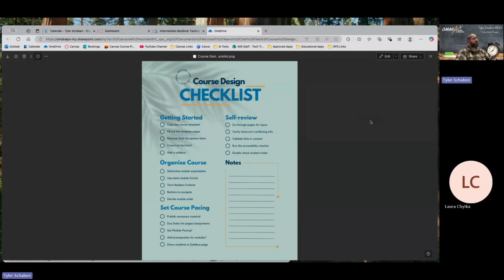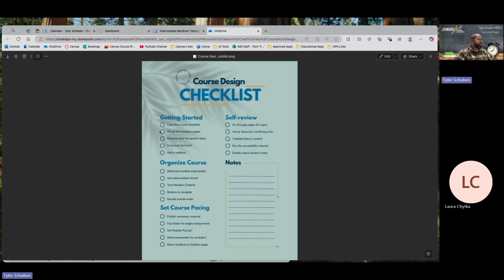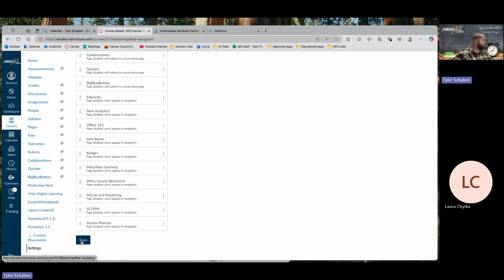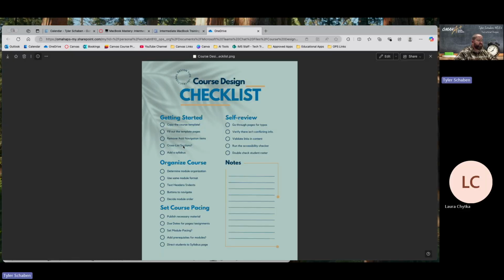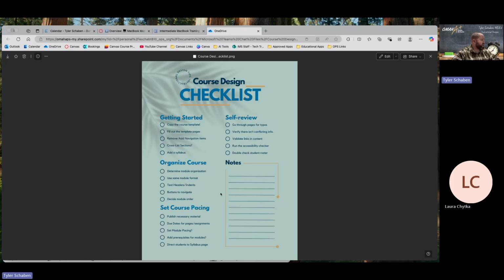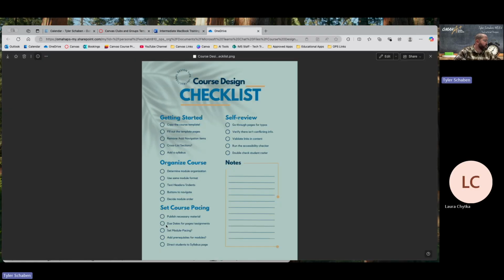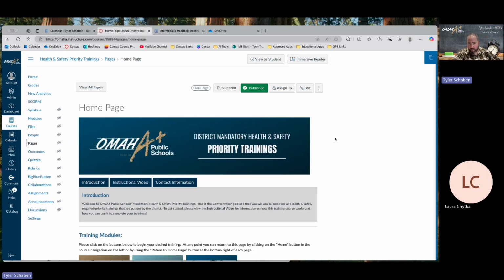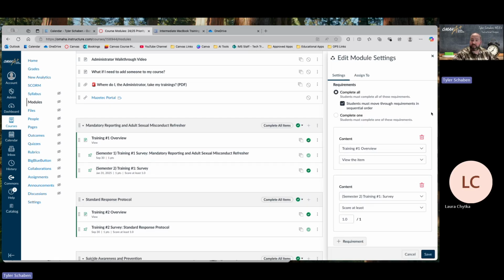Training 2: Instructional Design Best Practices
This training will cover best practices for Instructional Design in a Canvas course. This will help you to ensure that your course is easy to navigate, and functions as intended.